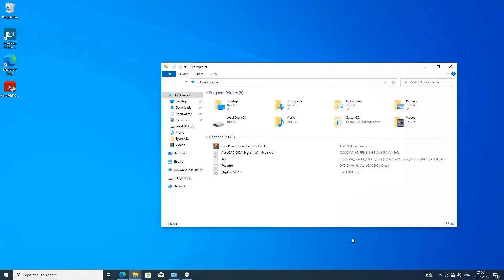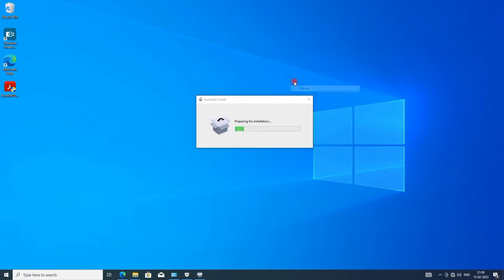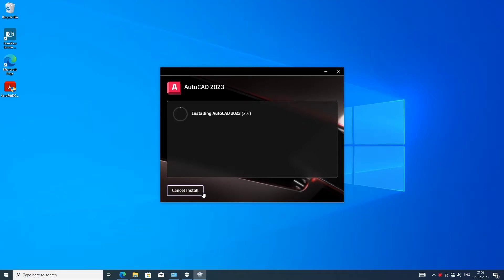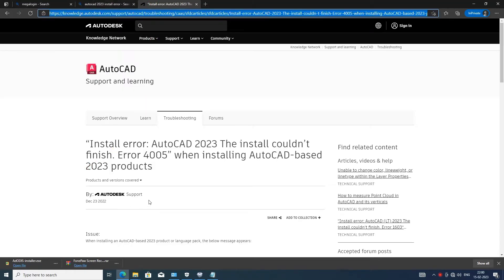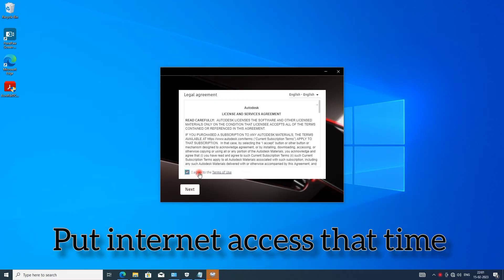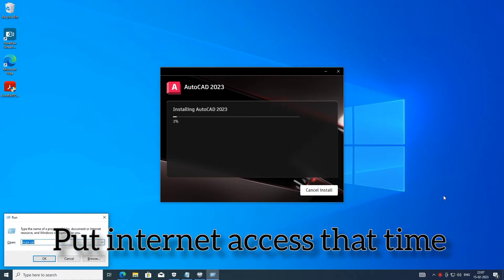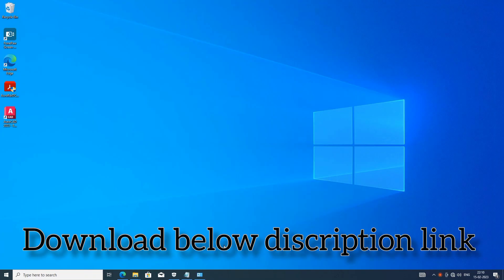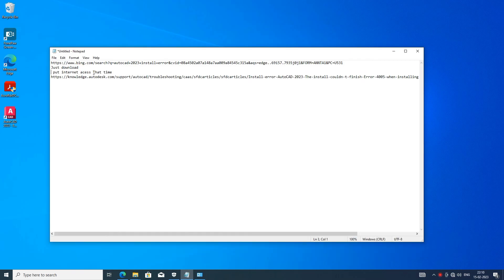AutoCAD 2023 install error 4005 is solved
when i install AutoCAD 2023, we are facing AutoCAD 2023 install error 4005
link
https:://mega.nz/file/LENRjYBR#sh_8-K5s-VAi_boL1UAwBH7Z7E1nW3WJhb7iTm_3tto